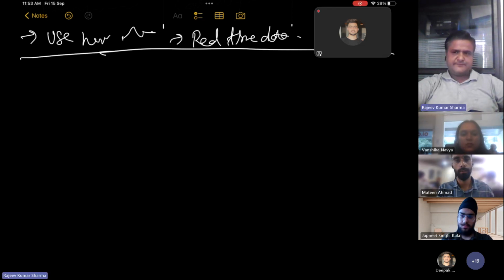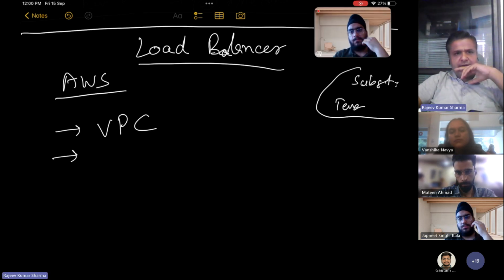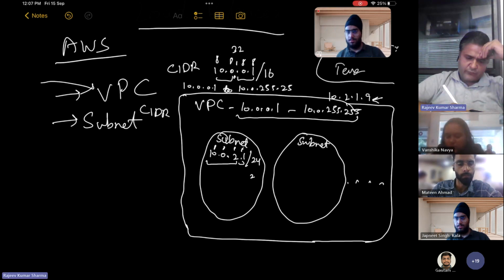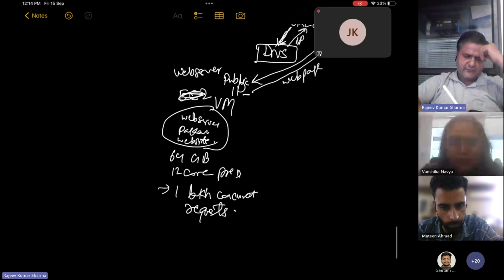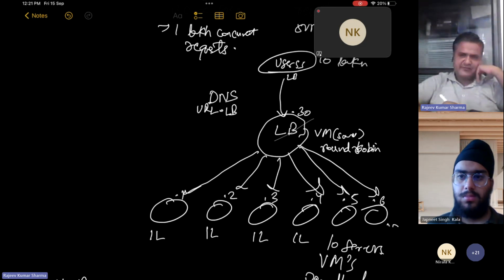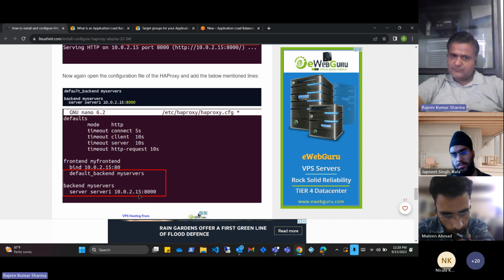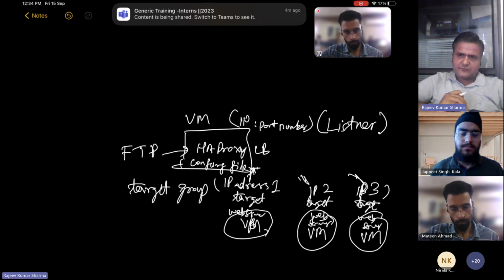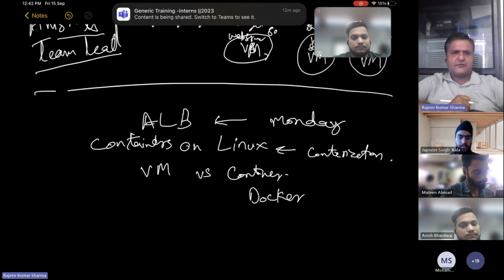18 April 2024(1)